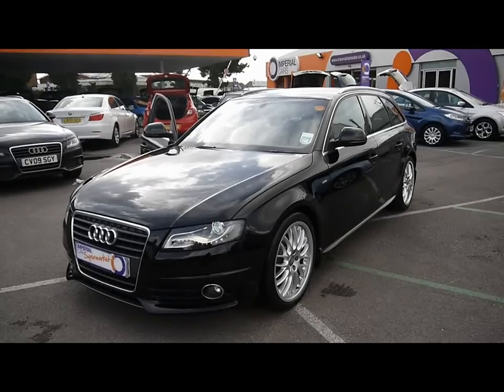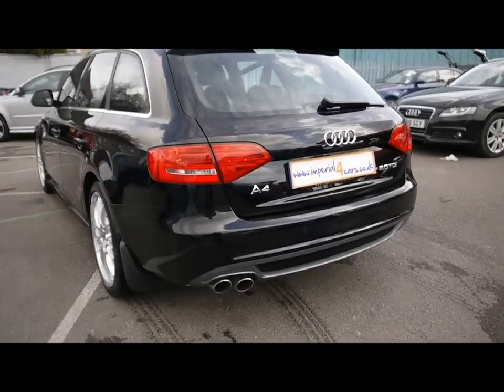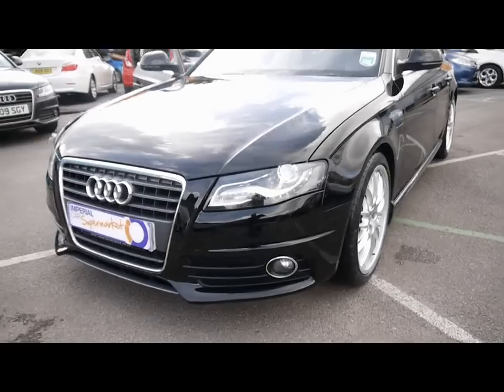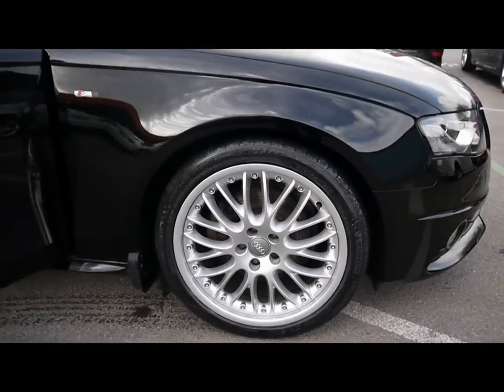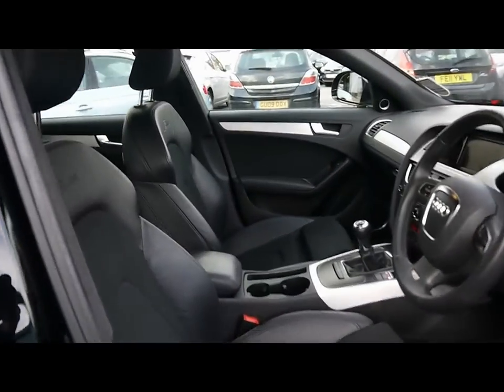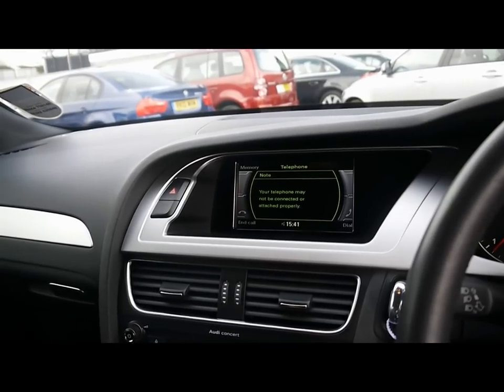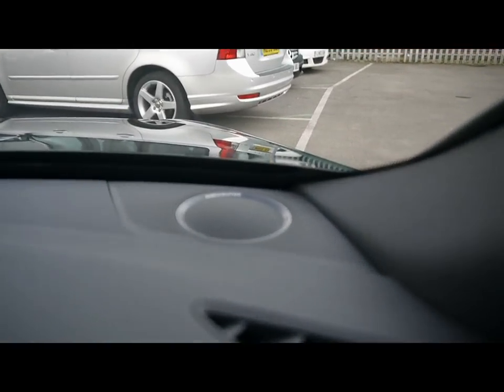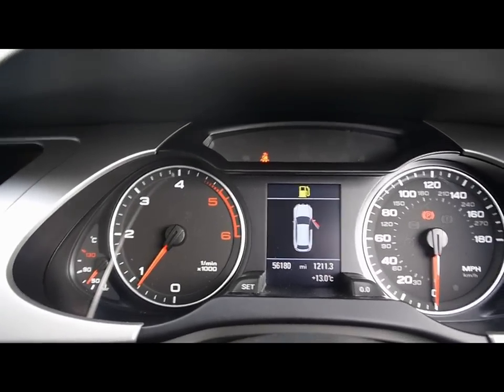2009 Audi A4 Avant S-Line 2.0TDI 170 Black For Sale In Hampshire